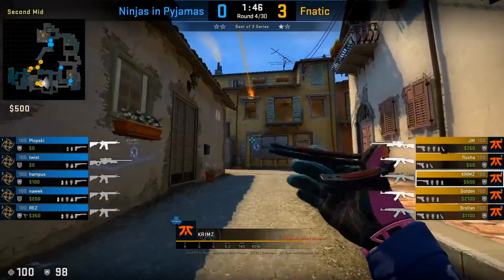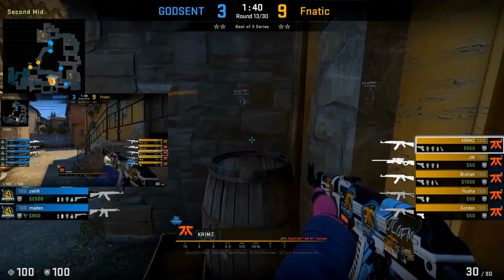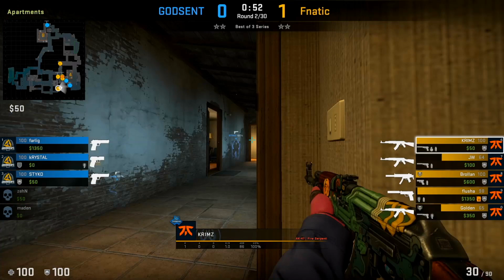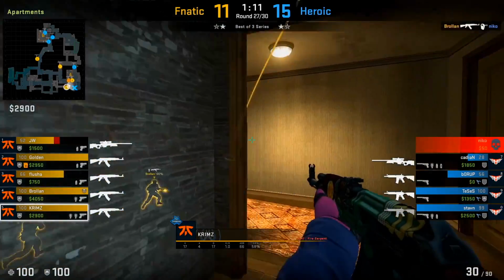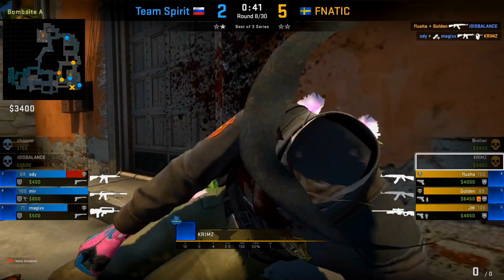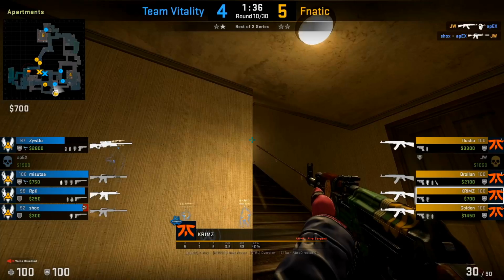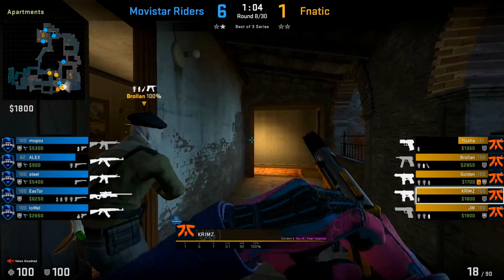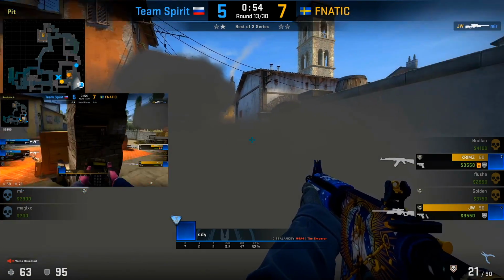How To Play T side Inferno as the Apps/Halls Player - KRIMZ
00:00 - Intro
00:04 - Window room/boiler molotov and different positions
00:39 - Spamming apps from bridge
00:52 - Corner to play anti-flash at alt middle
01:01 - Arch smoke and porch molotov from alt mid near bridge
01:21 - Boosting teammate at window and why it's better
02:08 - Arch smoke and porch molotov from alt mid near apps entrance
02:17 - Arch molotov and porch flash from window
02:28 - Clearing angles inside apps #1
02:47 - Holding end of apps with a tight angle
03:07 - Clearing angles inside apps #2
03:16 - CTs double peek setup
03:24 - Peeking with the flash at apps
03:33 - Lurk smoke balcony
03:42 - Baiting out utility using the lurk smoke balcony
03:59 - Using the lurk smoke as a one-way on moto
04:13 - Using the lurk smoke as a one-way on A site
04:35 - Demo of one-way using bots
04:53 - Flash from teammate to peek pit
05:07 - Using the lurk smoke to peek pit from balcony
05:22 - Clearing under balcony
05:34 - Trading on site player and your role as the apps player during A hits
05:57 - Pulling rotations with lurk kills and why you should do it
06:24 - Fake balcony push
06:41 - Creeping out of balcony with no smoke
07:24 - POV of CT on a T creeping out of balcony
07:38 - Apps/Halls pop tactic
08:05 - POV of CT in pit during halls pop tactic
08:17 - Using lurk smoke to jump out balcony to site
08:39 - POV of CT in pit when KRIMZ jumps out balcony